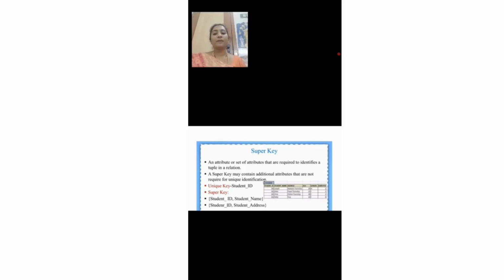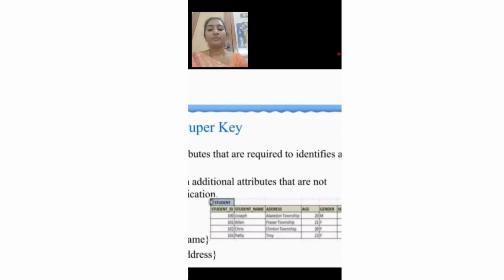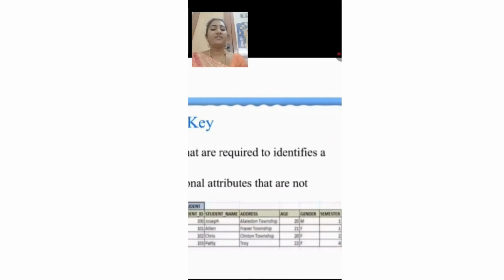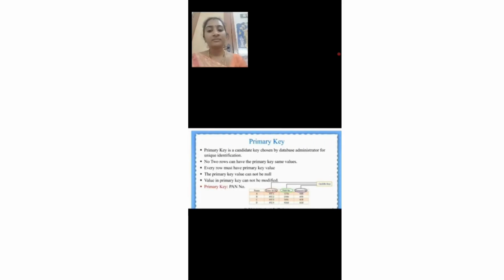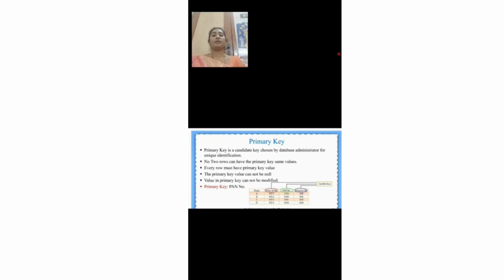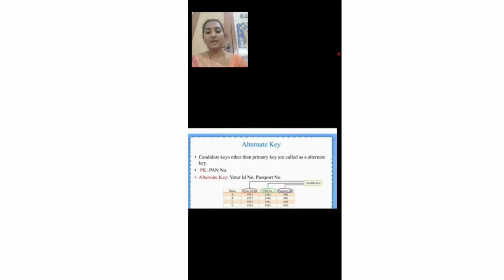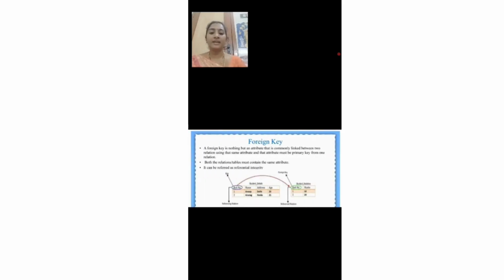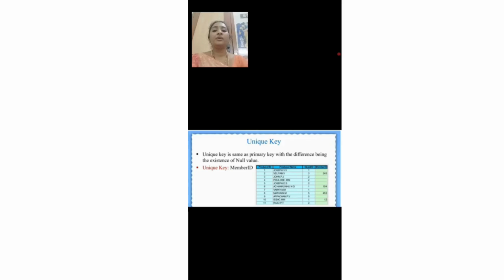Types of keys in RDBMS